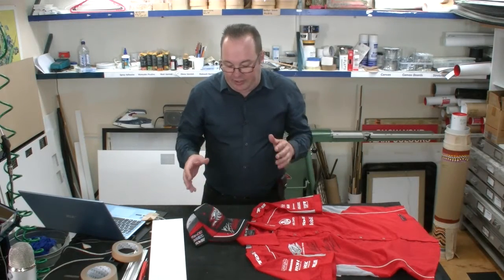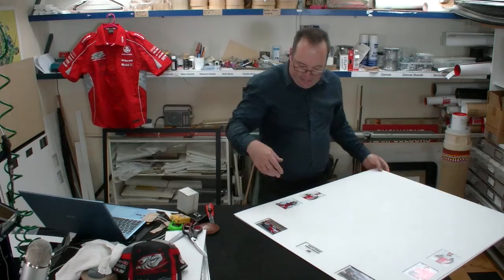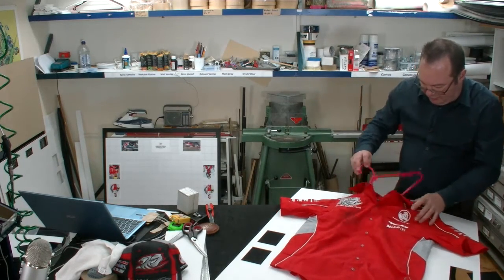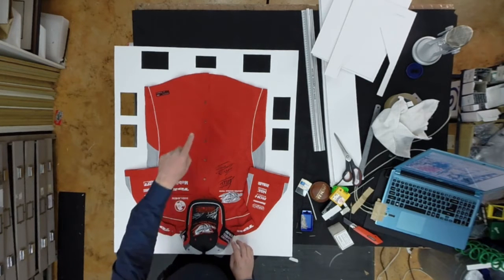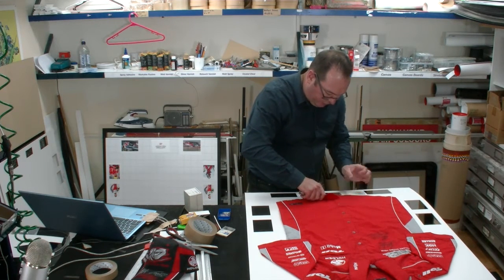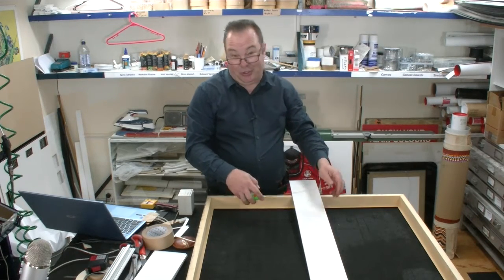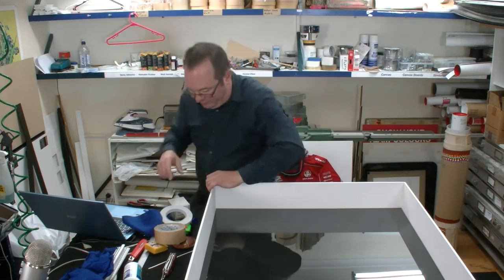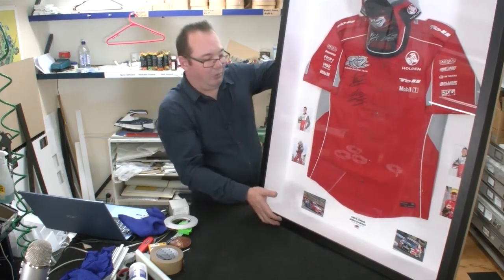Framing Memorabilia on a Budget Trailer